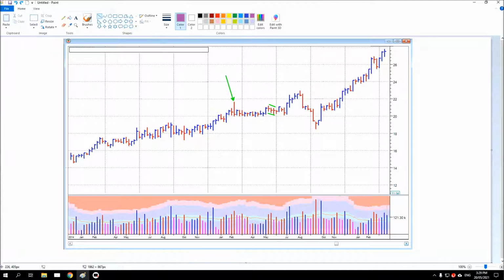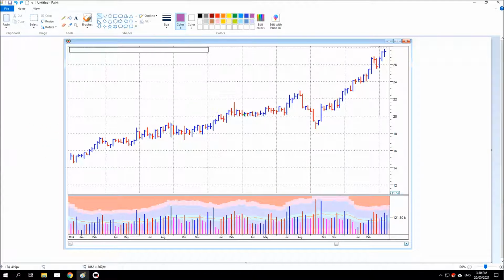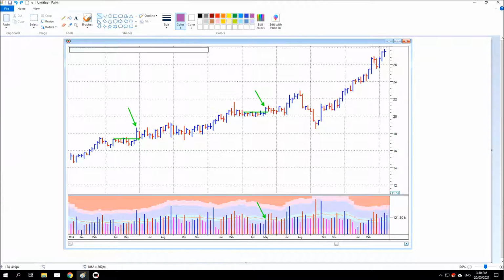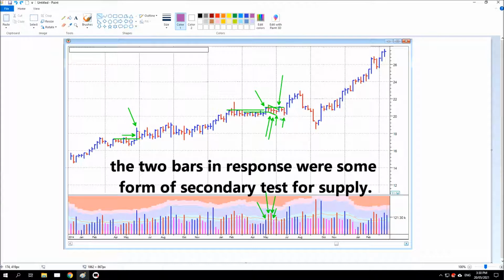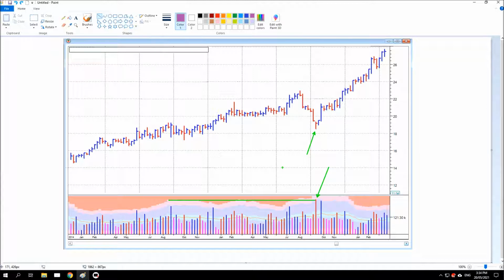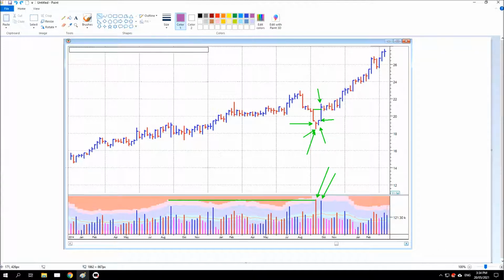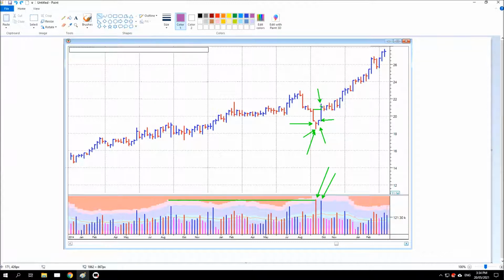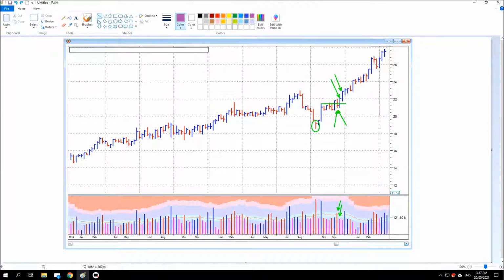Understanding Price and Volume 49 - a Follow up to Price and Volume 47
This week I do a follow up to Price and Volume 47, and help to clarify some questions from viewers of the vid.